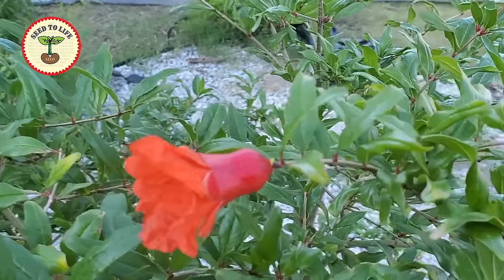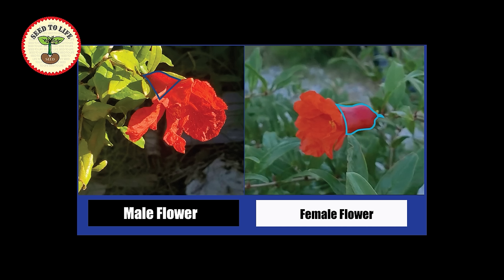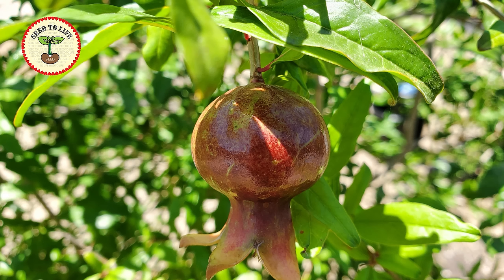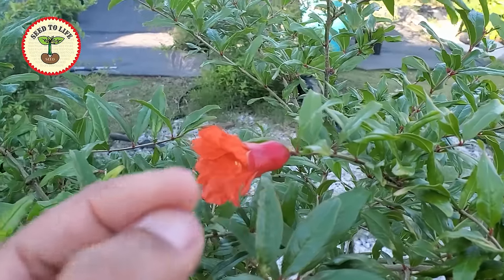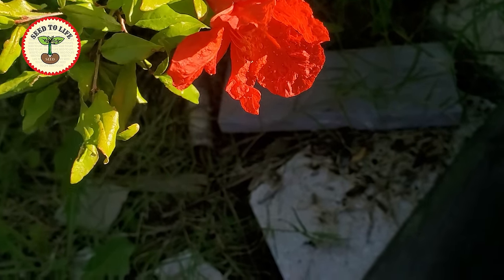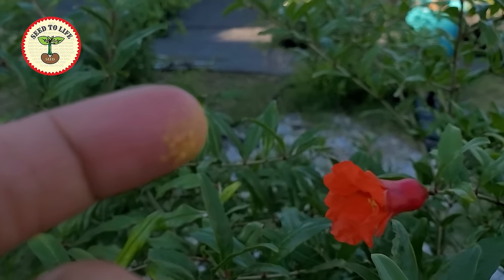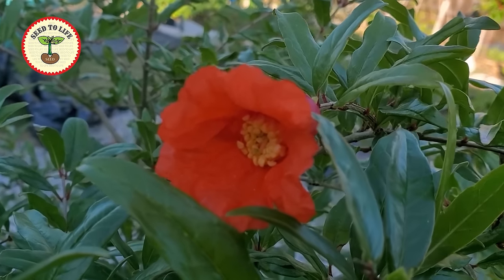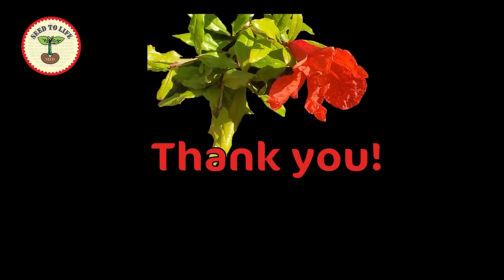Pomegranate Male vs Female Flowers | Hand Pollination | डाळिंबाच्या फुलांचे फलीकरण | अनार के फूल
Seed to Life Store & Blog: aseedtolife.com
Pomegranate Male vs Female Flowers/ Hand Pollination/डाळिंबाच्या फुलांचे फलीकरण/ कैसे करे फलीकरन अनार के फ़ूलोंका
First of all, thank you for visiting my channel. In this video, I'm showing you how to differentiate between male and female flowers. I also show how to hand pollinate pomegranate flowers to increase the chances of fertilization and thereby fruit production. I hope you find this video useful. Please subscribe to my channel Seed to Life if you like this video for more such videos where I will be sharing my gardening experiences both victories and failures with you.